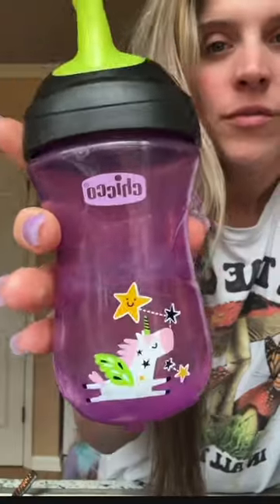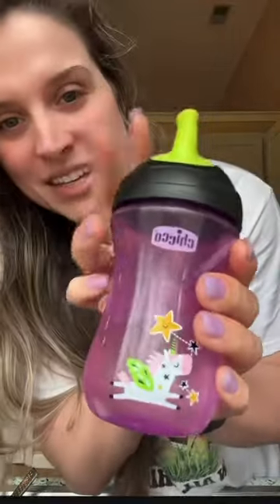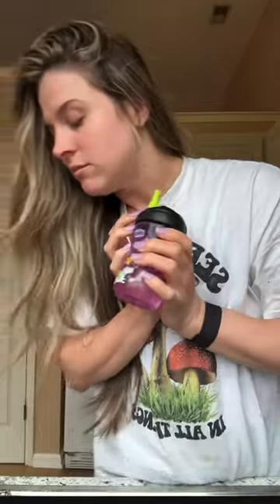THESE CUPS ARE BOMB!!